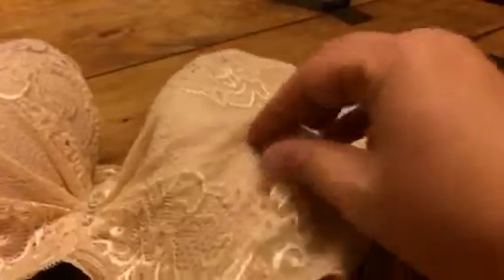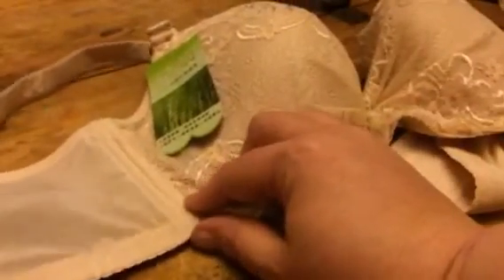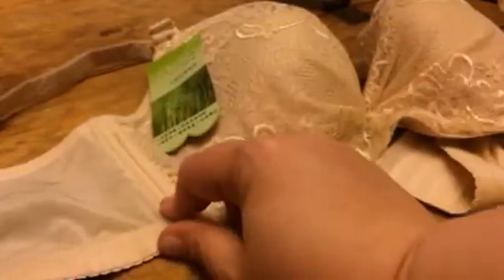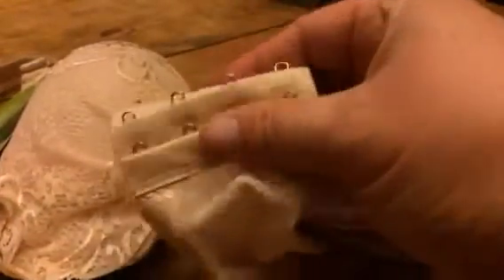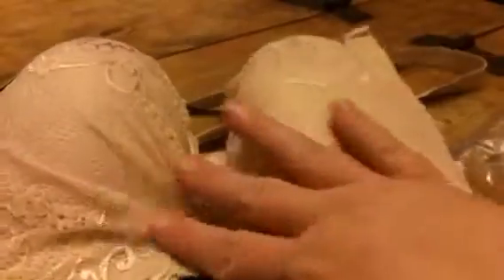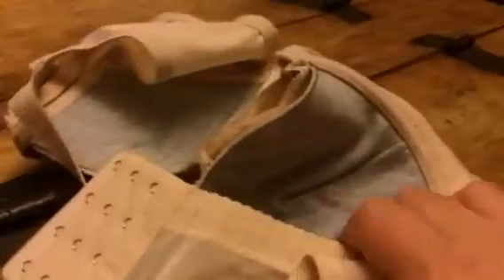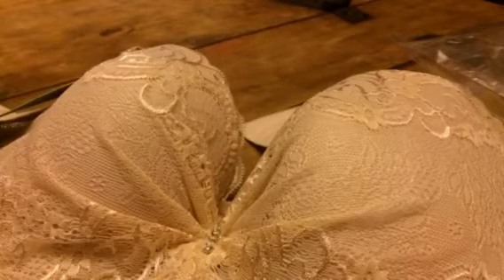Sweettiantian Beige 3D Lace Push Up Bra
I just got this great bra from Sweettiantian. This bra is really well made, the stitching is done really well and will not unravel or come apart. The materials are really high quality and hold up really well when wearing it, they feel great on the skin as well. I love the lace overlay on the outside of the bra, it's a very pretty lace that gives the bra a very nice attractive look. The straps are adjustable and can even be taken off all together. They are easy to adjust and remove. There is boning on the side so that it keeps it's shape and stays where it should be. They have a really cute jewel design down the middle of the bra, it's a line of diamond style jewels that give it a very nice look. They come in several colors, I got the beige bra and I love the color of it. I like the neutral so that it does not show through clothing. Very well made and offers great support! I received this item complimentary or at a reduced price for my honest review. However, I only recommend products I truly love and use to my readers.